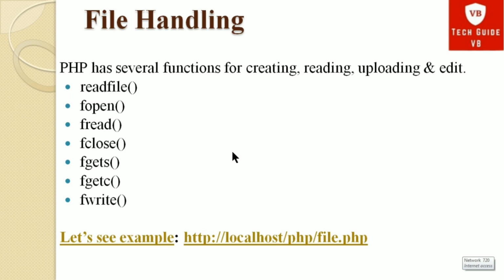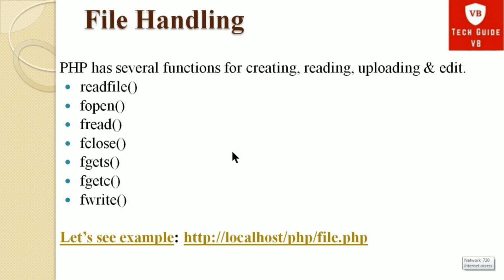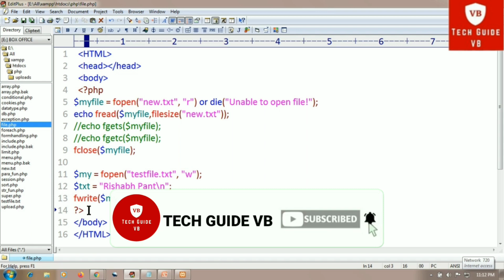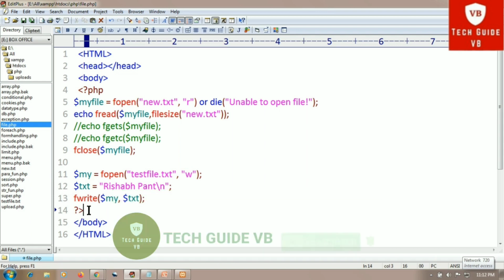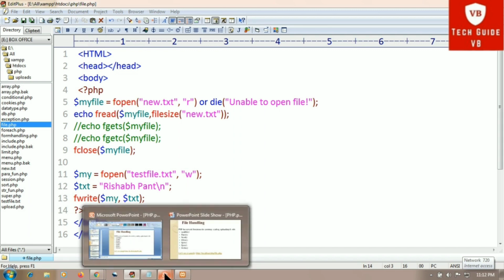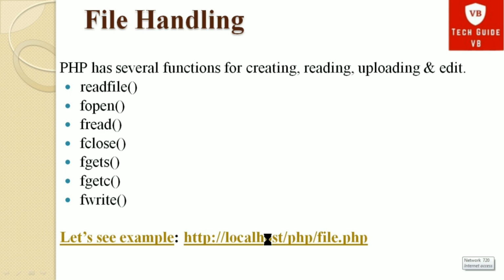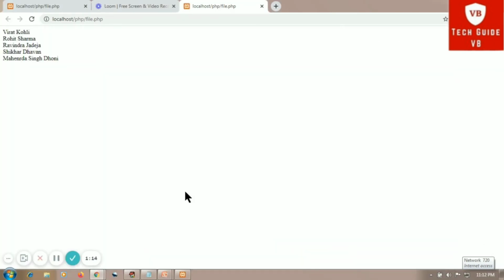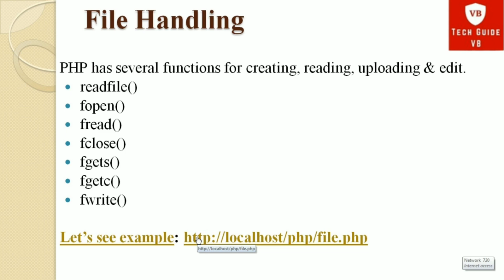File Handling in PHP with example | PHP File Handling (Create, Open, Read files using PHP) part 13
In this video, I will show you how PHP File Handling works. How to create, open and read files and folder using PHP.Learn File Handling in php With Examples, You will learn How to Use php Programming language to create also view the file. Guys, You will use php Programming to handle the File, So, I've taught you usage of File Handling with examples, you need to watch my complete video tutorial, then you can use php Programming language to handle the file.